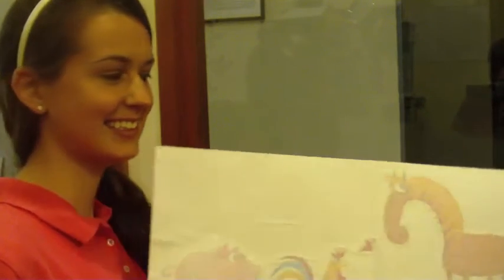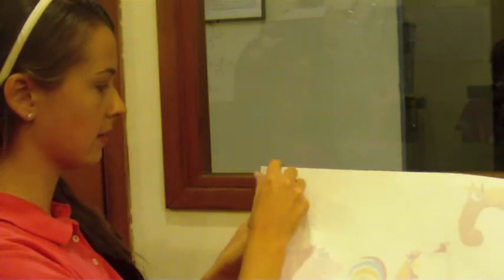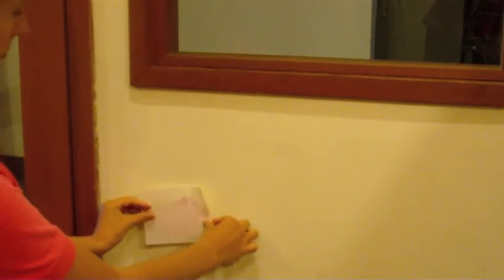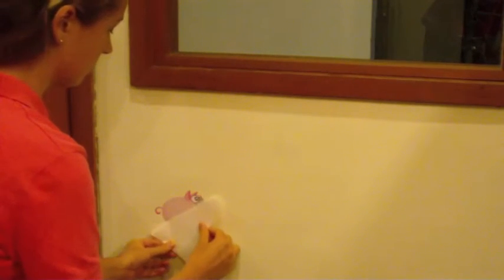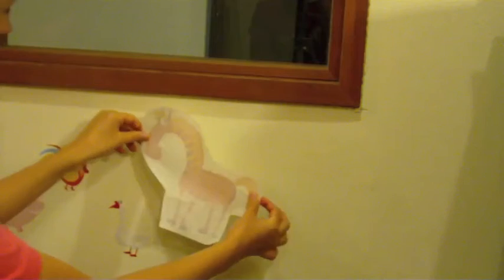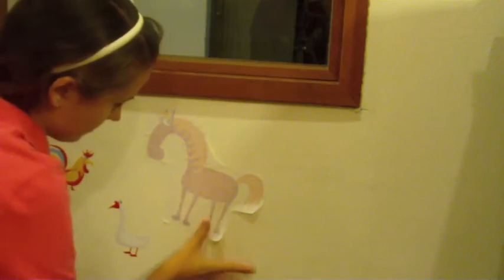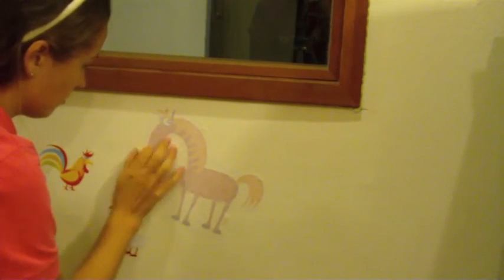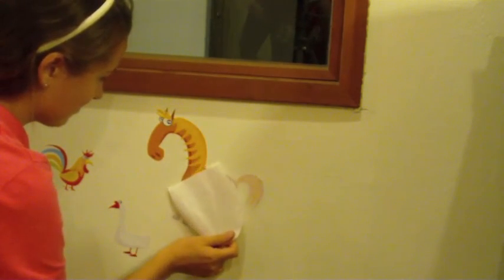Installing Digital Wall Graphics - Wallwords.com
Sabrina from Wall Words shows you the correct way to install your digital graphic in you home or office.